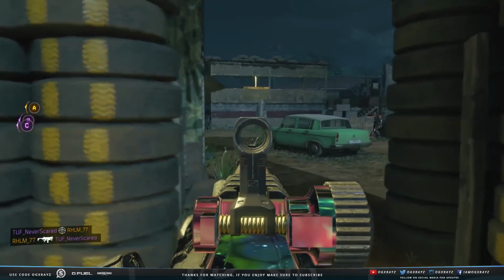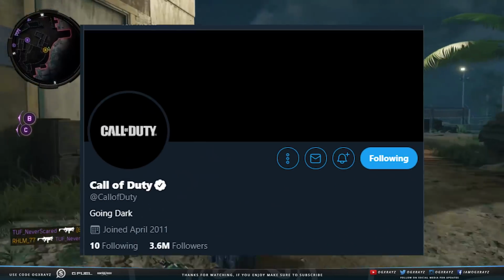First Official Modern Warfare 4 Teaser & More Leaked! New Modern Warfare Info (Call Of Duty 2019)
Call Of Duty 2019 Is Getting Finally Teased! Enjoyed the video? Leave a "Like"

Pop Filter
Rode Swivel Mount

- OGXRAYZ